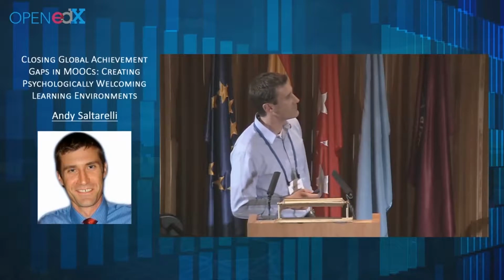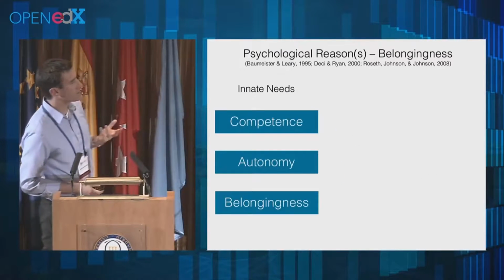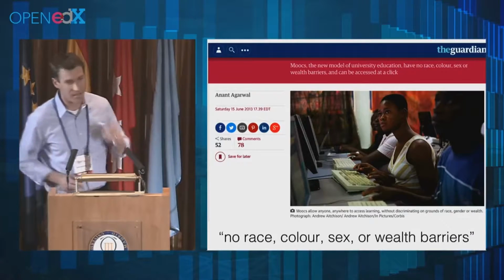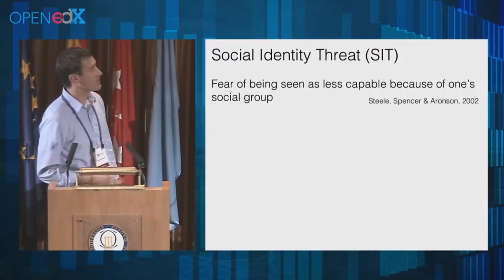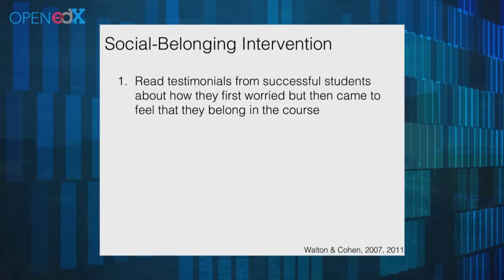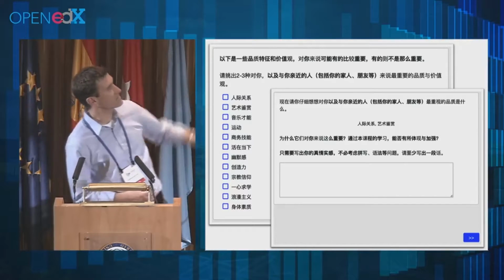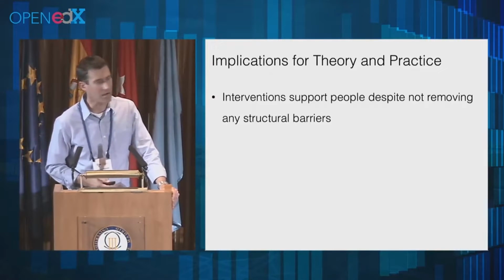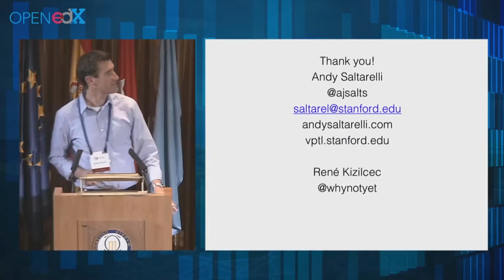Open edX 2017: Closing Global Achievement Gaps in MOOCs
Closing Global Achievement Gaps in MOOCs: Creating Psychologically Welcoming Learning Environments

Our research demonstrates practical, scalable techniques that close persistence and completion gaps for marginalized learners by creating a psychologically welcoming learning environments. Specifically, we experimentally tested brief social psychological interventions in two MOOCs (total N = 3,451), which effectively closed persistence gaps by reducing social identity threat. These interventions require less than ten minutes for learners to complete and can be delivered at scale with high fidelity in almost any online learning environment.

René Kizilcec • Andy Saltarelli
May 25, 2017
Salon de Grados